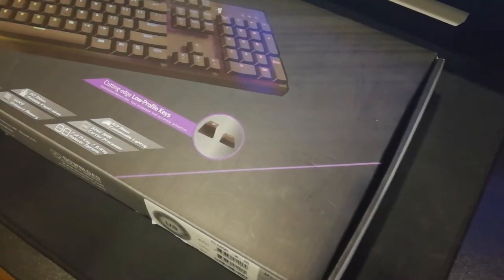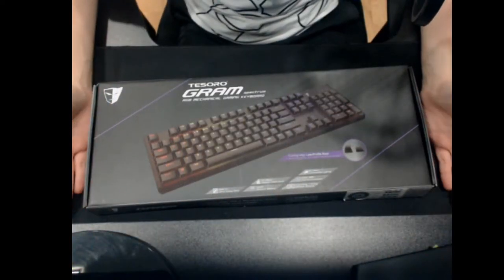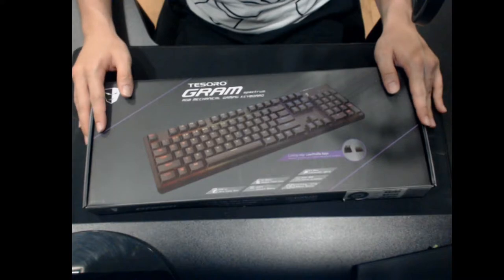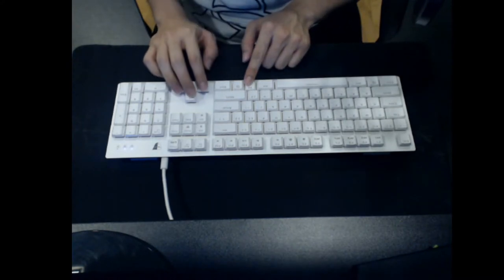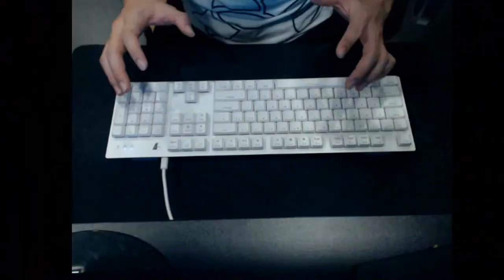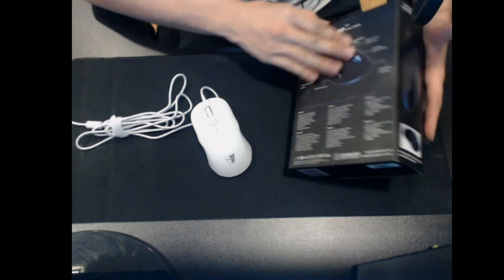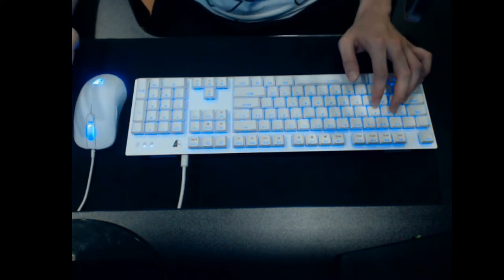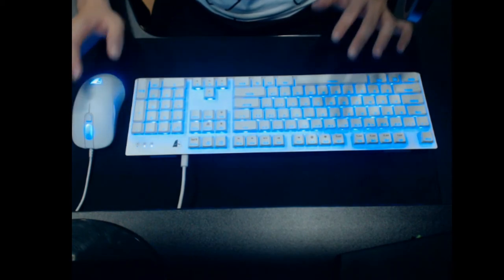Tesoro Mouse and Keyboard Review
Hi everyone!

The kind folks at Tesoro has given me a keyboard and a mouse to review.

The keyboard and the mouse look so sleek that it's almost a crime not to review this!

So here it is: a review on the Tesoro Gram (Keyboard) and the Tesoro Sharur (Mouse)

They will be having a store launch during Cyber Monday (27th November) so stayed tuned to that link if you want to get your hands on these equipment going at crazy prices!